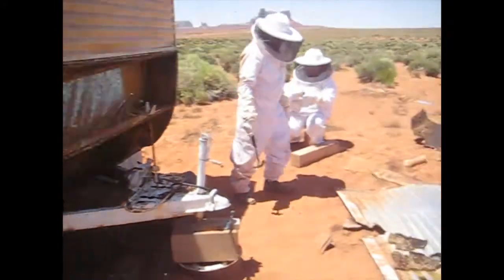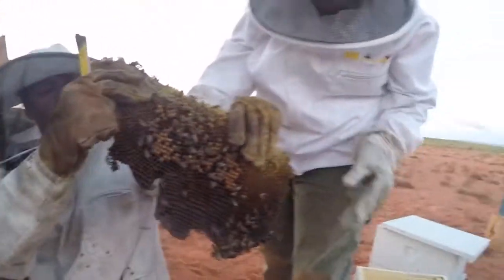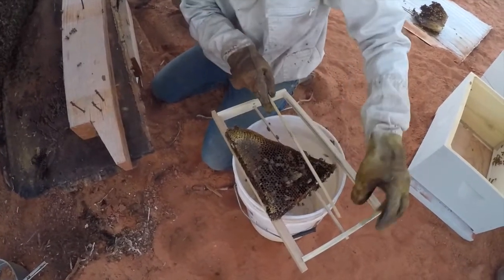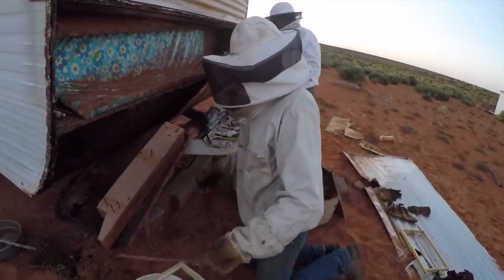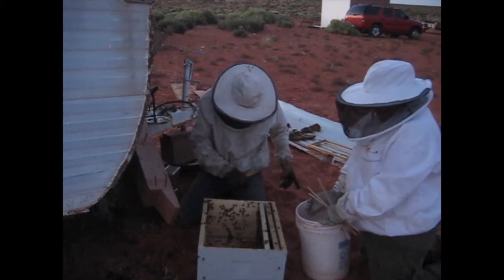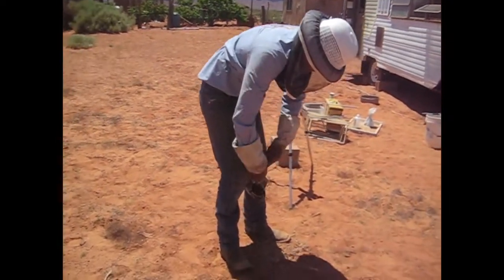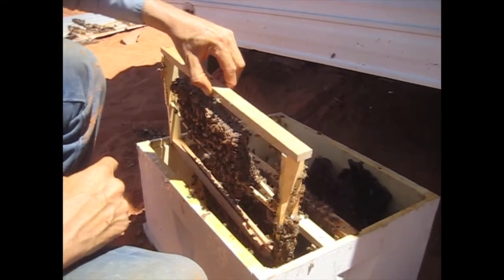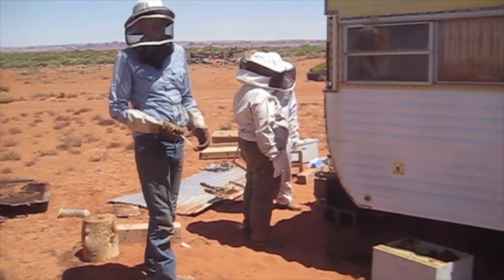Honey Bee Colony Cutout in Monument Valley, Bee Camp Part 8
In this video, see Stan do some ultimate beekeeping as he cuts out a feral honeybee colony from a trailer in Monument Valley.